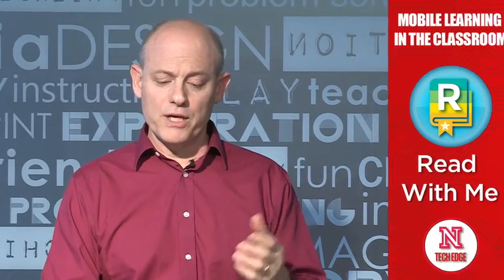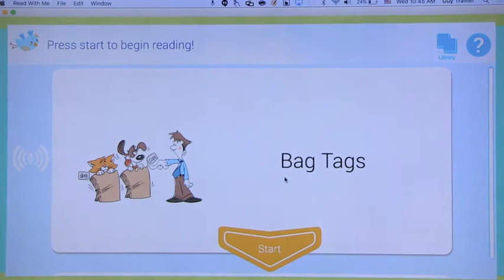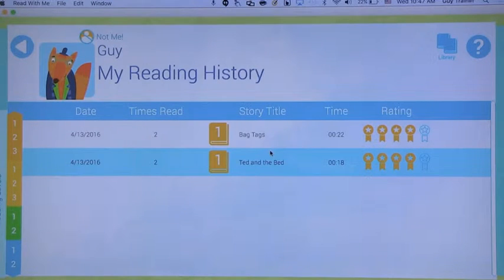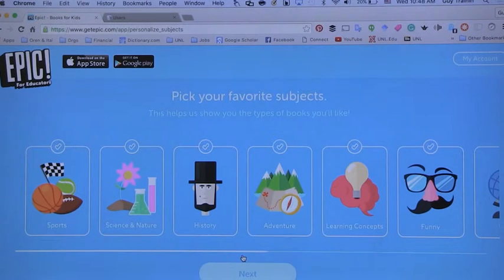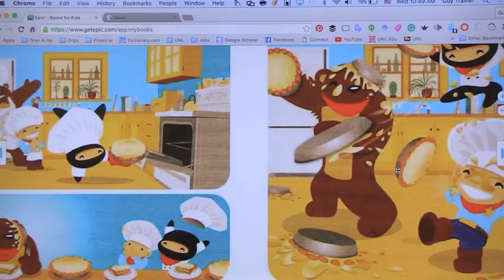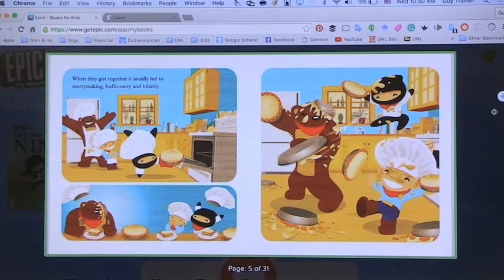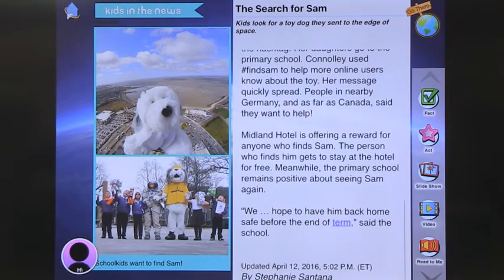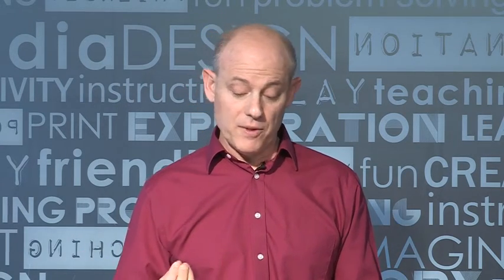Tech EDGE, Mobile Learning In The Classroom - Episode 11, Cross Device Reading Apps